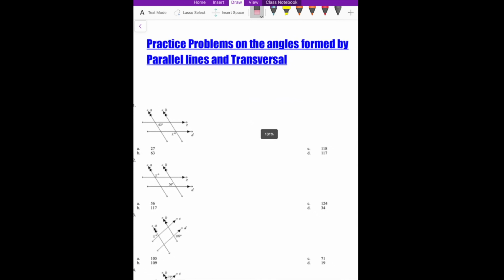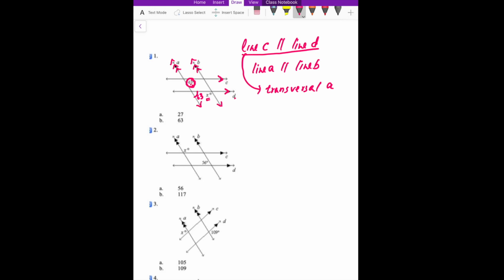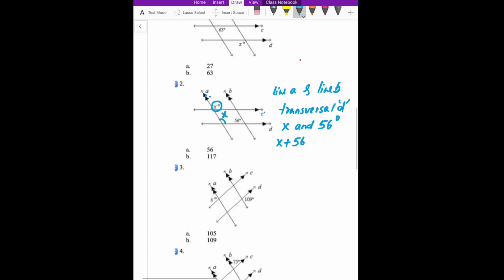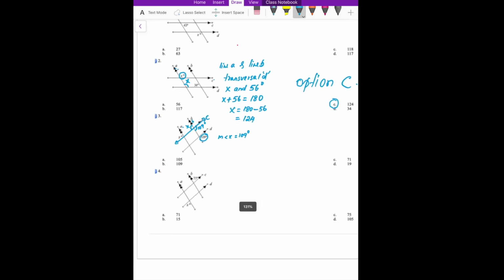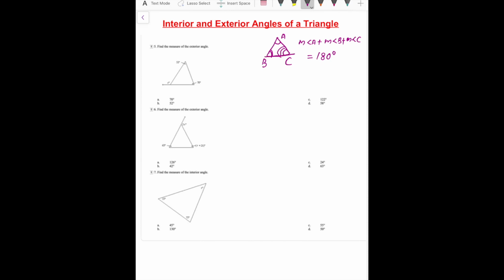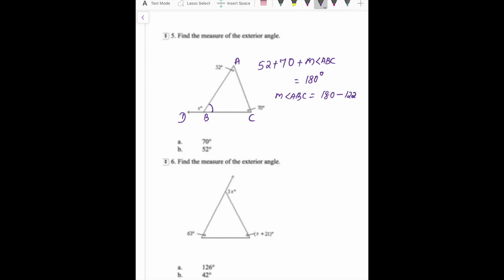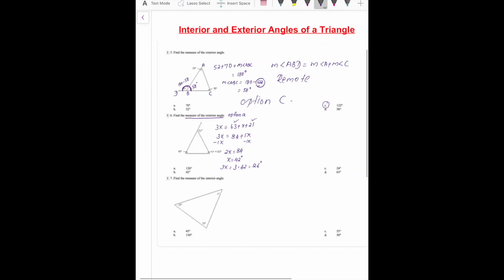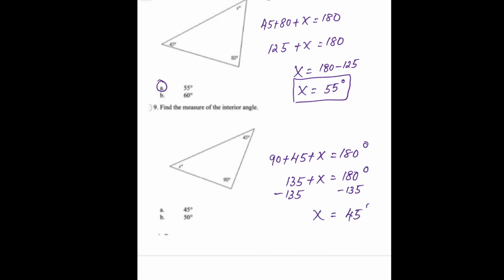Parallel Lines/Transversal | Interior & Exterior angles of a Triangle|geometry math triangle #10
In this video We are doing examples on angles formed by a pair of parallel lines and a transversal, Sum of the interior angles of a triangle & measurement of an exterior angle of a Triangle. You will learn how to find angle measures using the properties of Corresponding angle, Alternate Interior Angles, Alternate Exterior Angles, Same interior angles, Same exterior angles, verical angles, linear pair (supplementary angles).
Geometry
● identify the angles formed when parallel lines are cut by a transversal.
● find the measures of angles formed when parallel lines are cut by a transversal.
● understand that the sum of
the interior angle measures
of a triangle is 180°.
● find the measures of
interior and exterior angles
of triangles.
Learning Standard
8.G.5
Lines in the same plane that do not intersect are called parallel lines.
Lines that intersect at right angles are called perpendicular lines.
A line that intersects two or more lines is called a transversal. When
parallel lines are cut by a transversal, several pairs of congruent angles are formed.When a transversal intersect parallel lines, corresponding
angles are congruent.When two parallel lines are cut by a transversal, four interior angles are formed on the inside of the parallel lines and four exterior angles are formed on the outside of the parallel lines.
When a transversal intersects parallel lines, alternate interior angles
are congruent and alternate exterior angles are congruent.